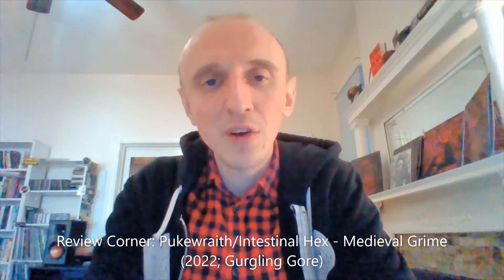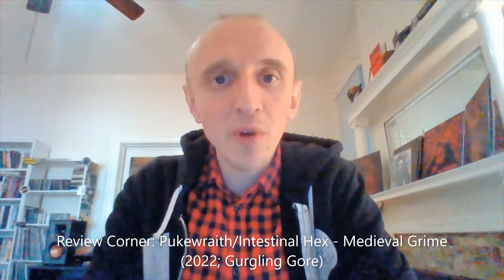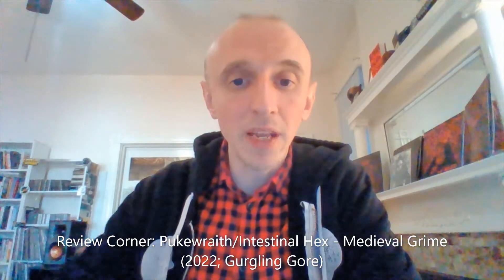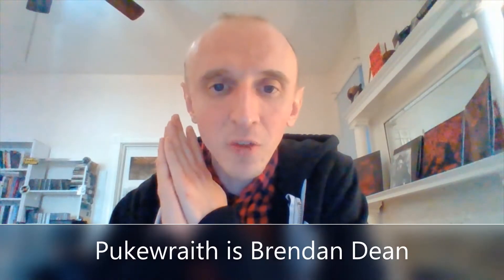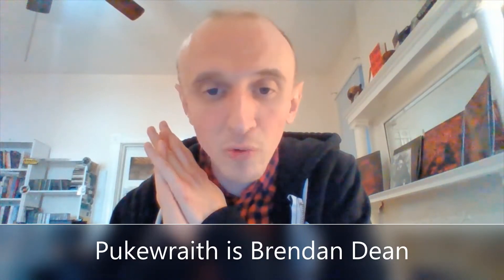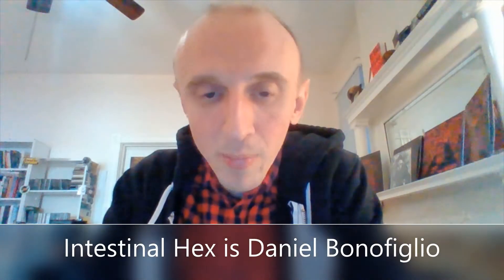Review Corner: Pukewraith and Intestinal Hex - Medieval Grime (2022)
This is a review corner, featuring a review of Pukewraith and Intestinal Hex's split EP called Medieval Grime, out on Gurgling Gore.

Band(s): Pukewraith, Intestinal Hex
Album: Medieval Grime
Genre: Death metal
From: Toronto, Ontario, Canada
Label: Gurgling Gore

Patrick, a.ka. HeavyTherapy